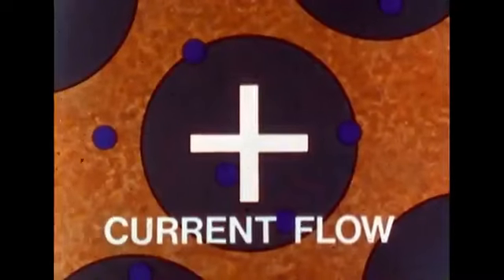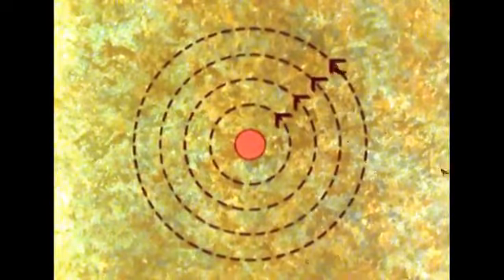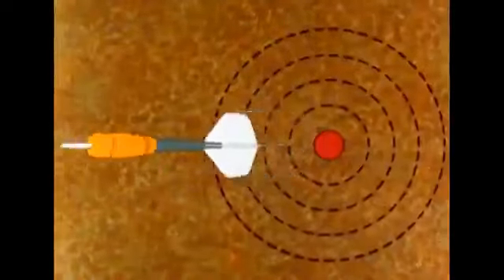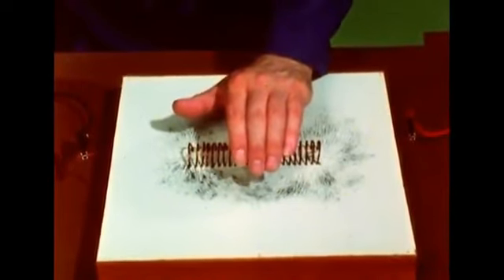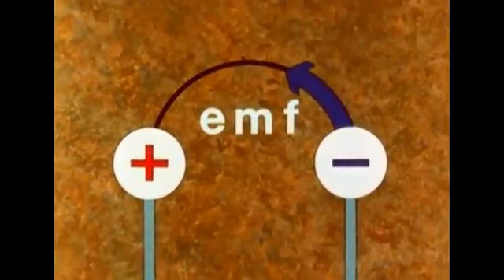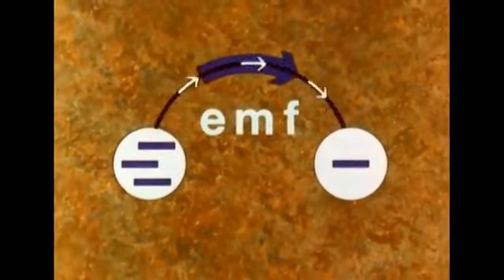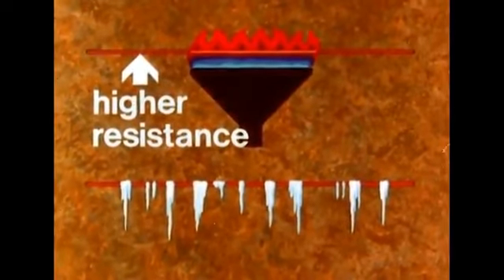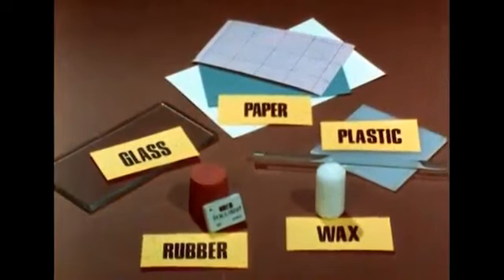Current Flow Conventional Current vs Electron Flow Classroom Video